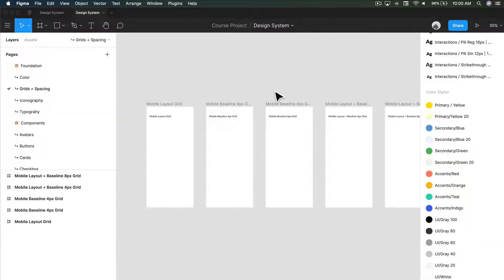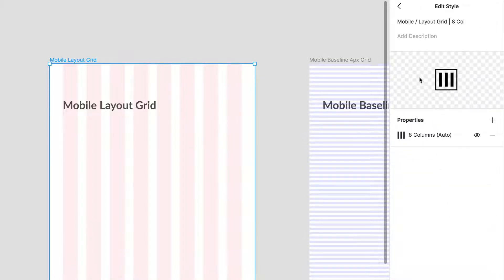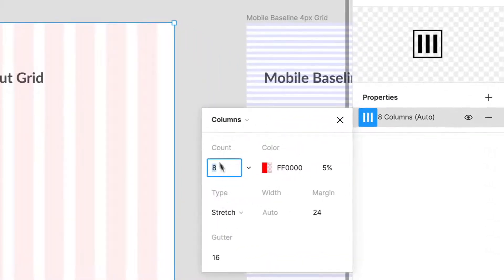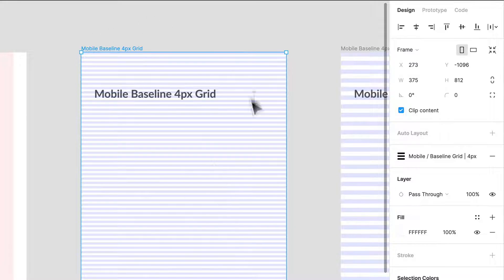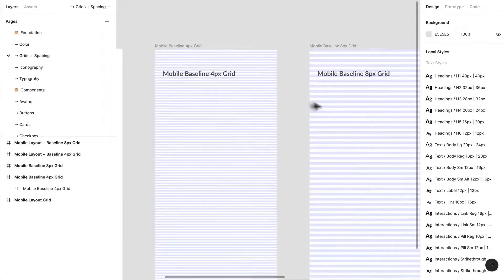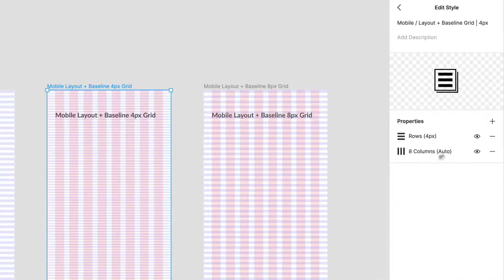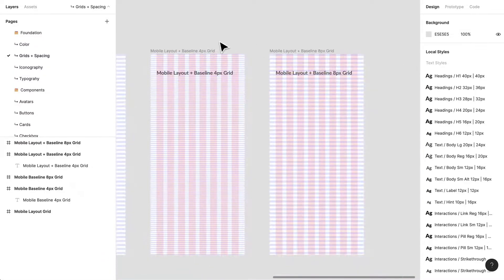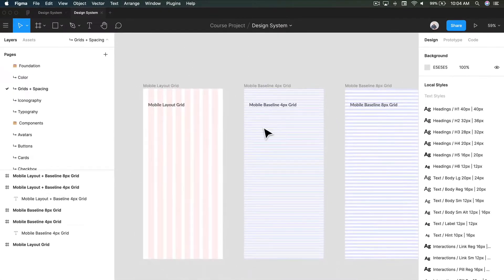Web & Mobile UI UX Design Full Course with Figma & more || lesson 110 || Fake academy